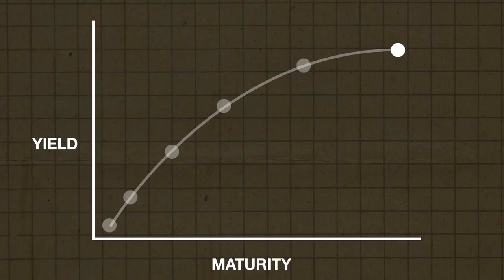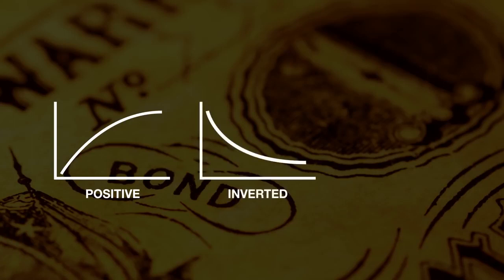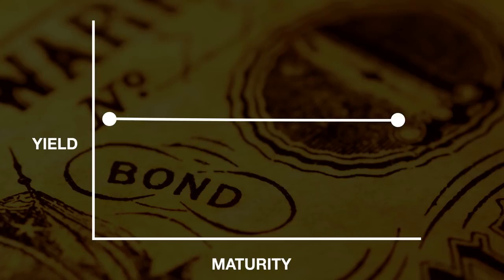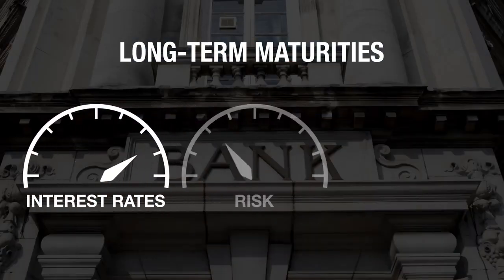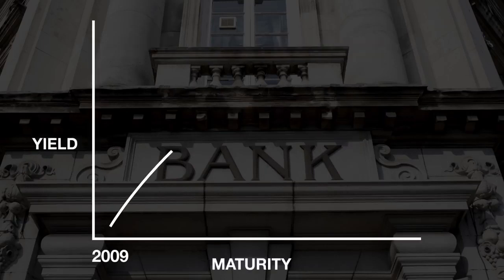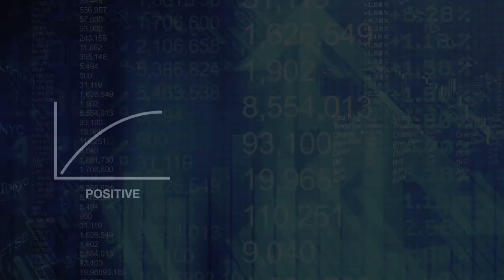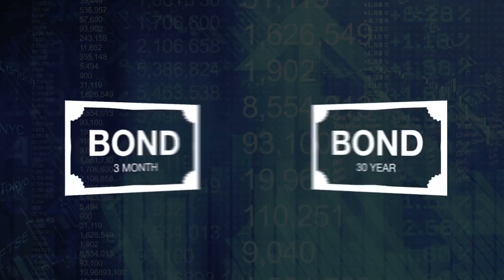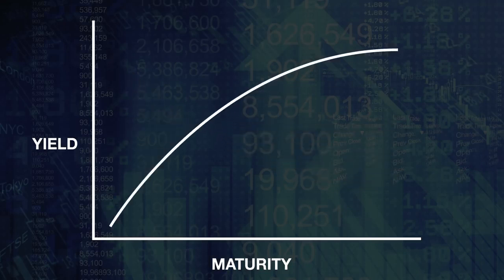Understanding the Yield Curve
Let's learn!